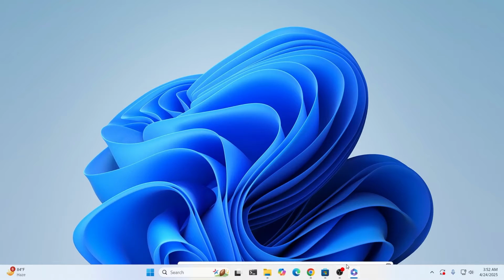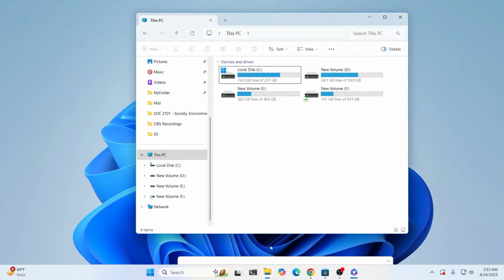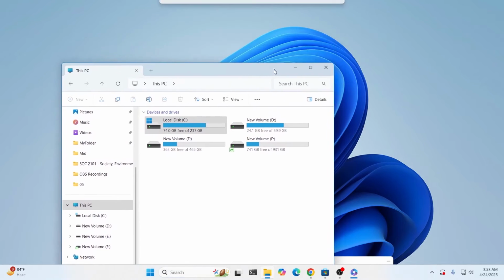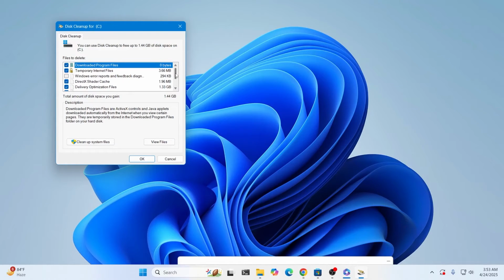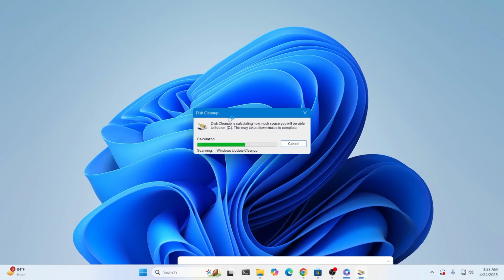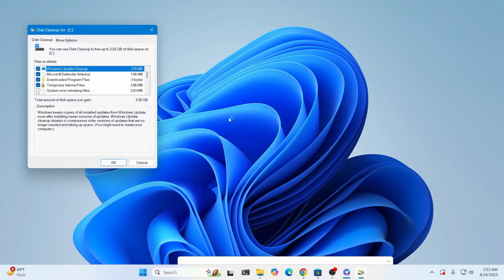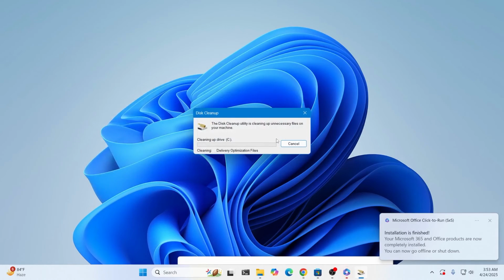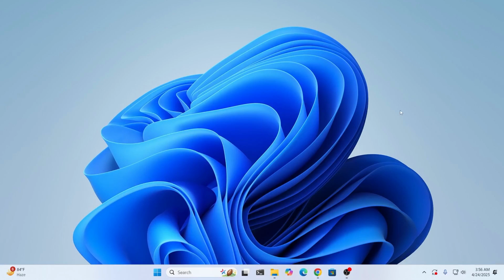How to Clean C Drive in Windows 11 - Easy Guide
A quick tutorial on, how to clean C drive in Windows 11 laptop or PC.